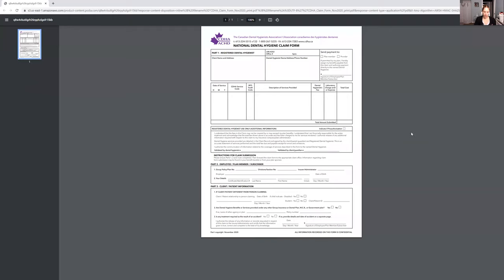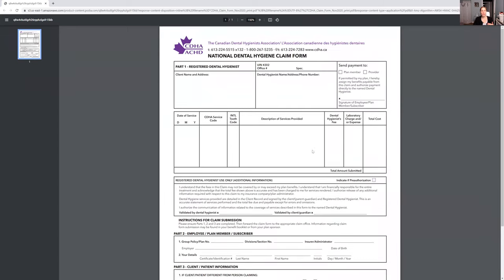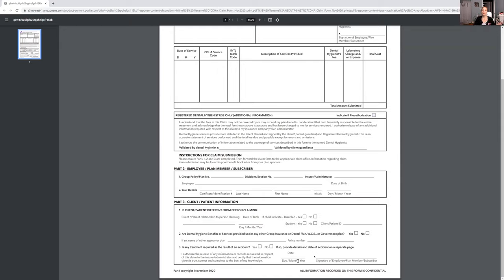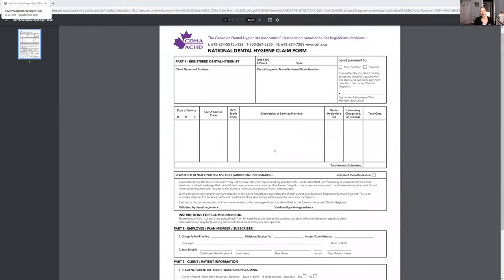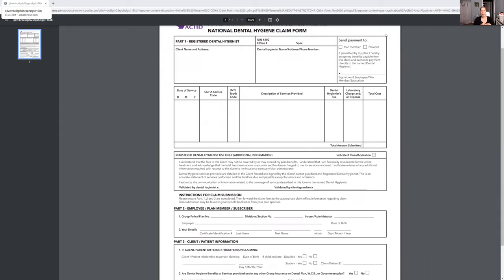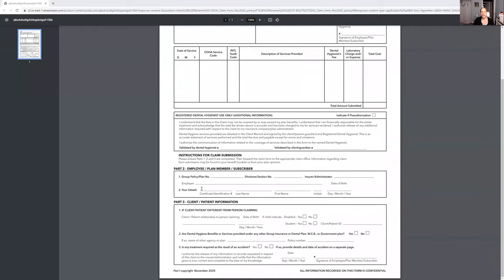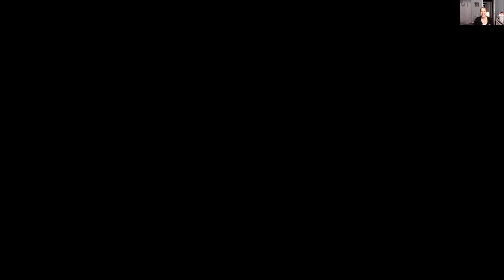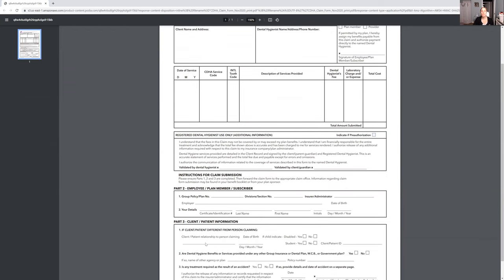Common Insurance Claim Submission Errors for RDH's